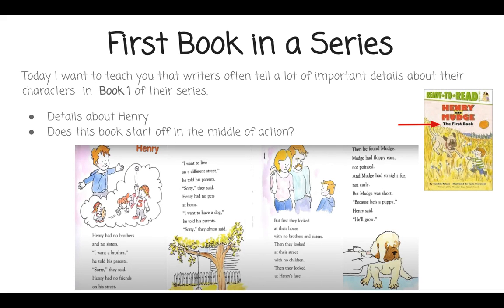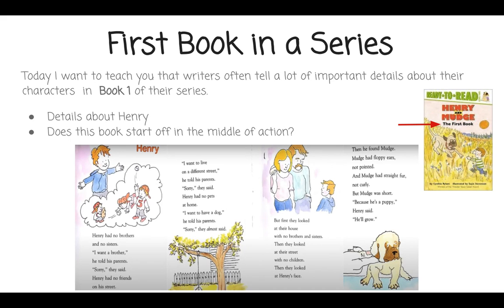Day 11: Writing Book One of the Series